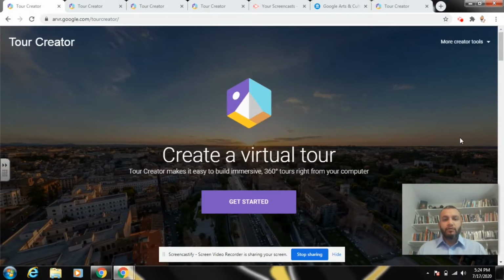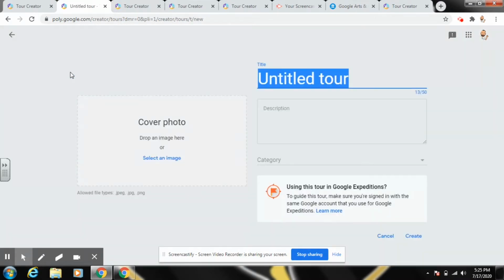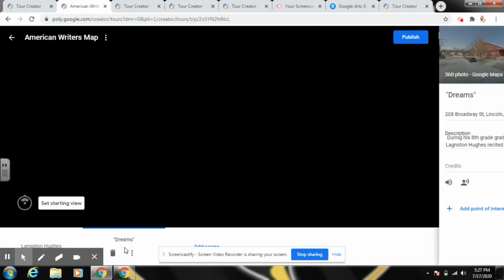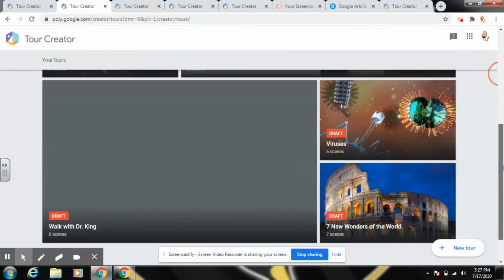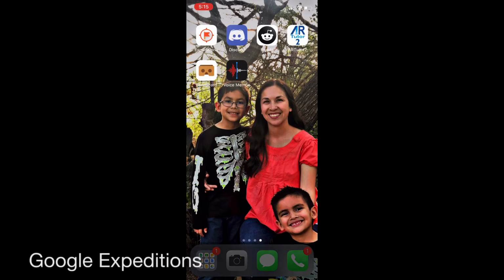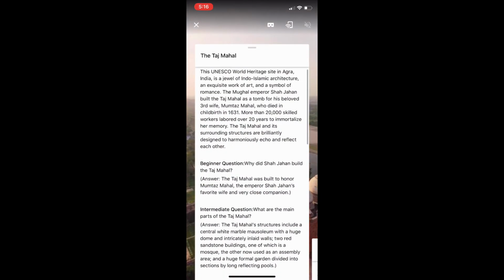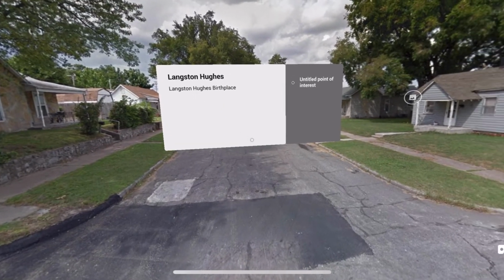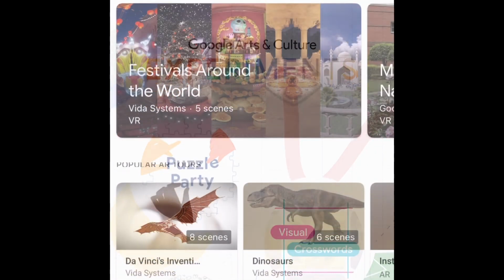VR AR Learning